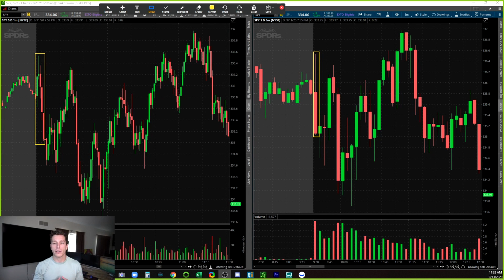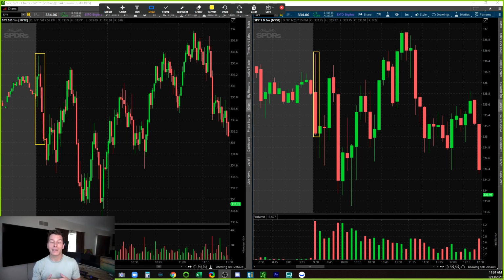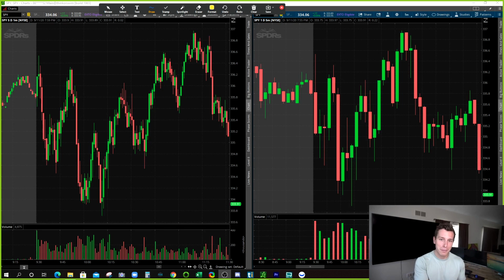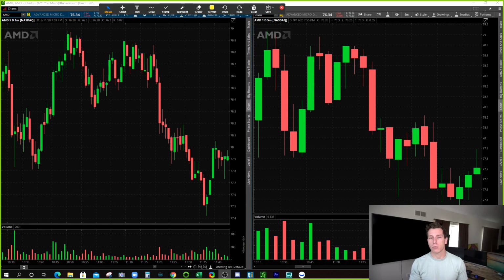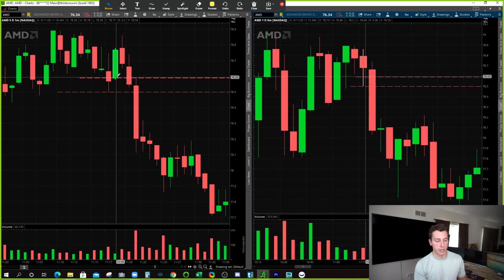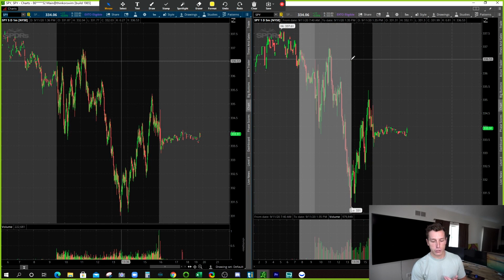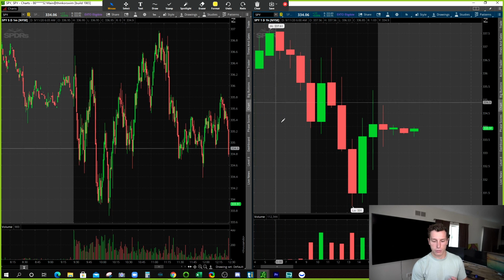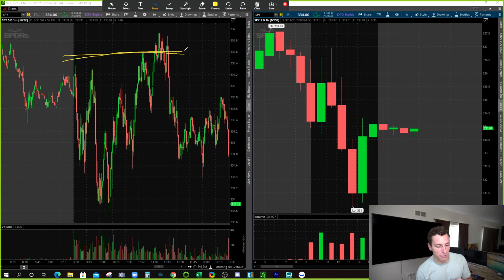Whats The Best Time Frame For Day Trading Stocks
1. Day Trading Course - FULL GUIDE

2. Those Diagonal Trend Lines On My Screen

7. Free Chatroom 30,000 Members

8. Boiler Room Trading FB GROUP